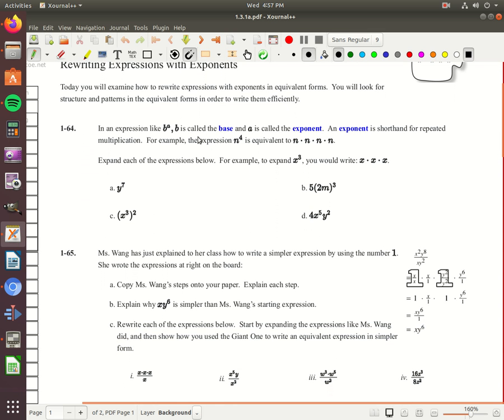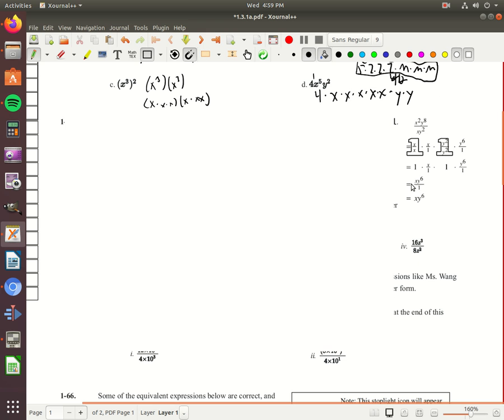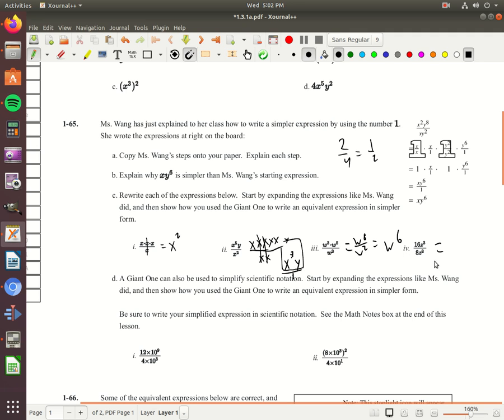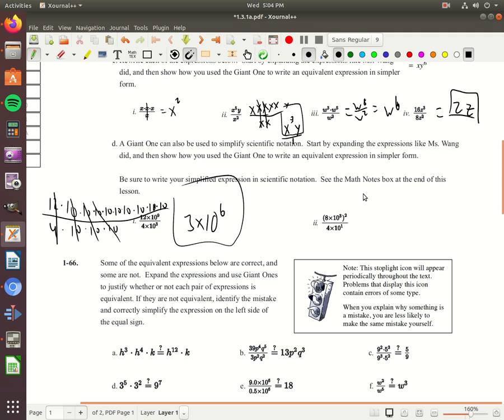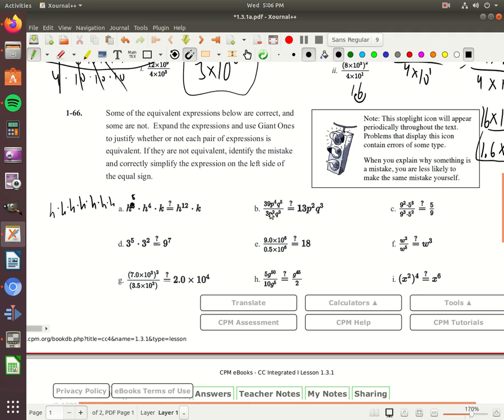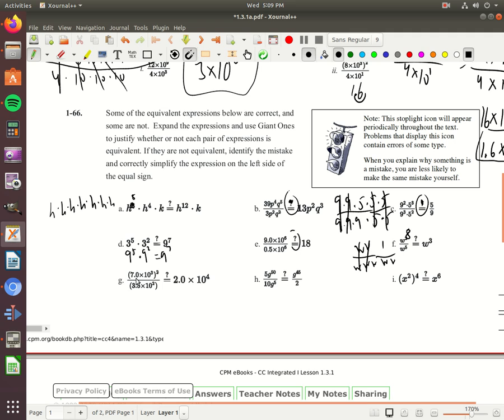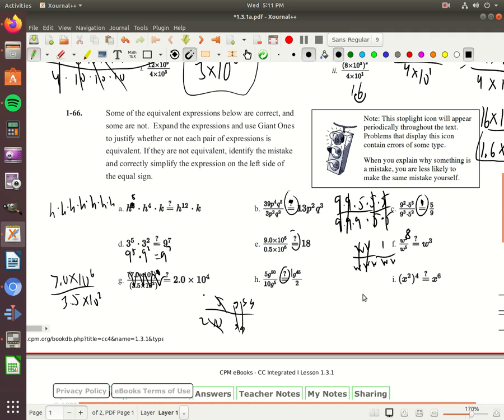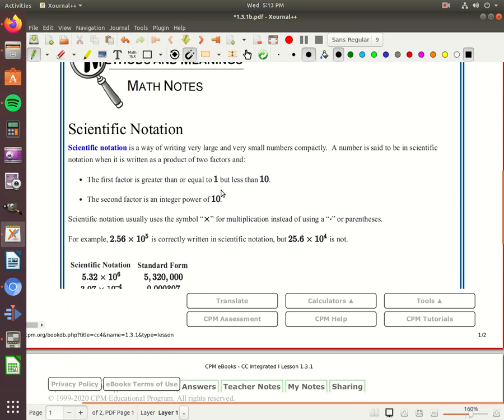CPM Int 1 - 1.3.1